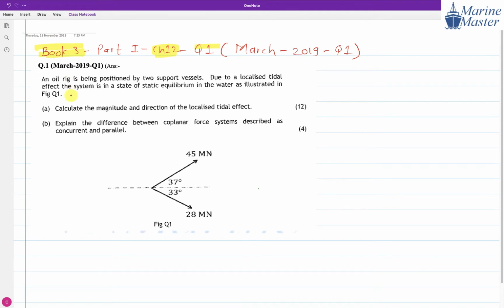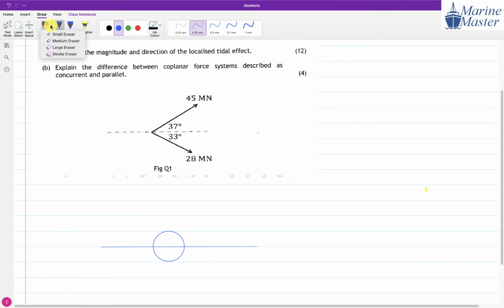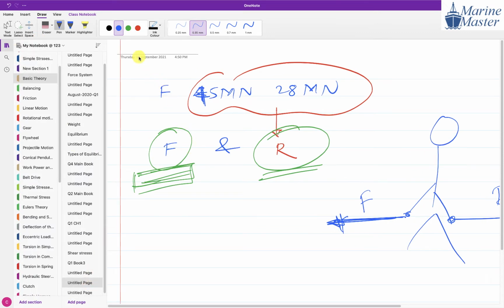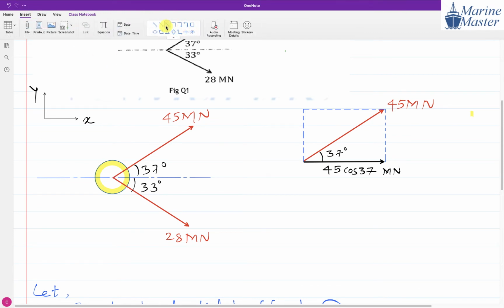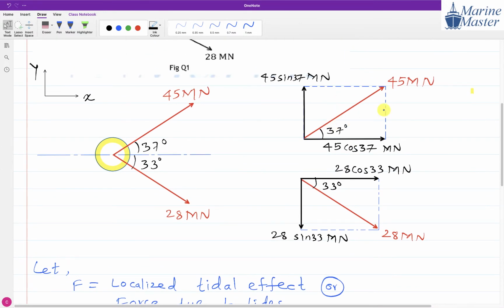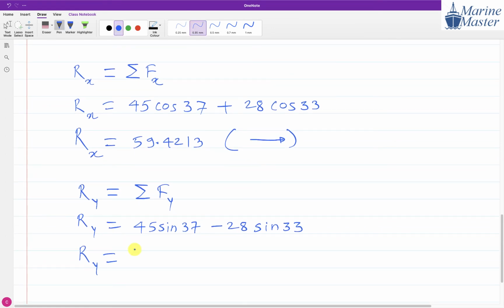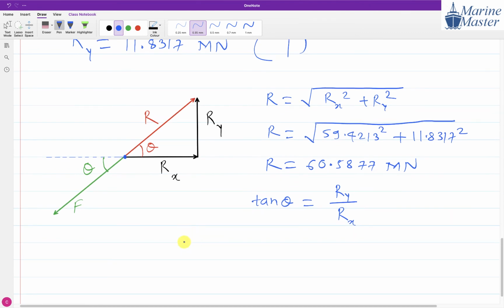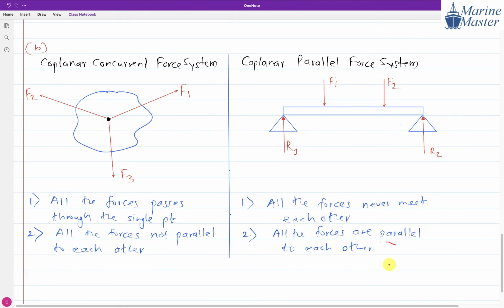Basic Theory 8 (March-2019-Q1)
This video explains March-2019-Q1

Book 3- Part II- Ch 12- Q1 ( March-2019-Q1)